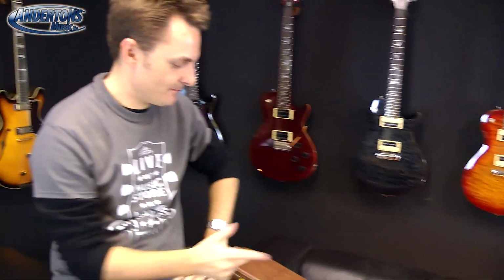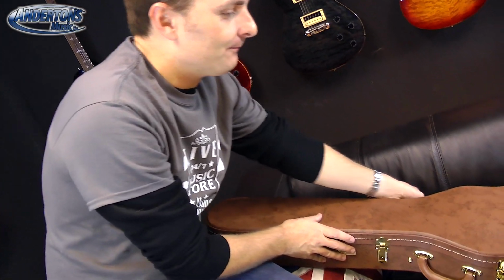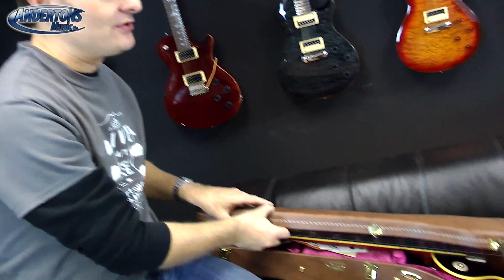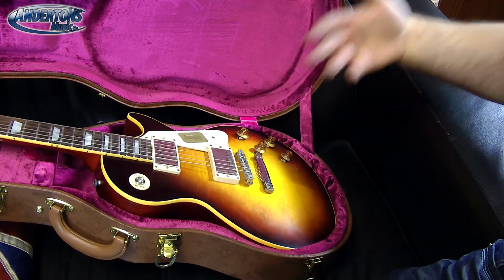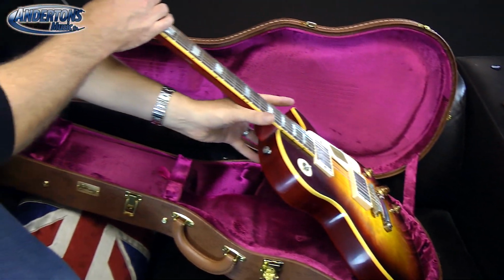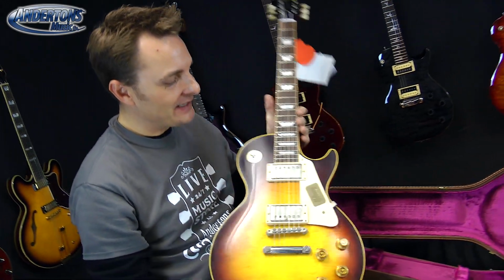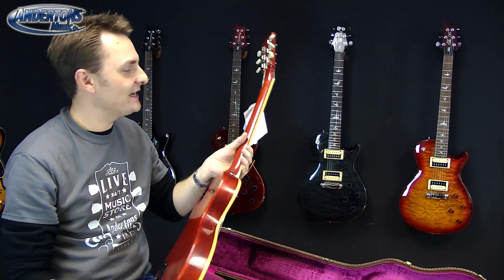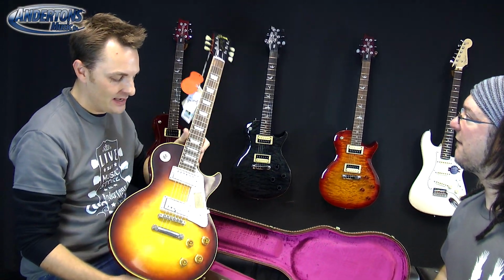Gibson Collectors Choice #6 Highlights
All audio was recorded & produced by Paul 'Stick' Annis/Maplewood Studio

Video edited by Dan Davies